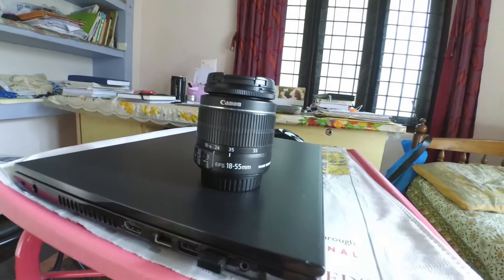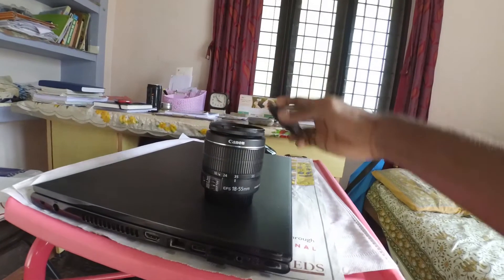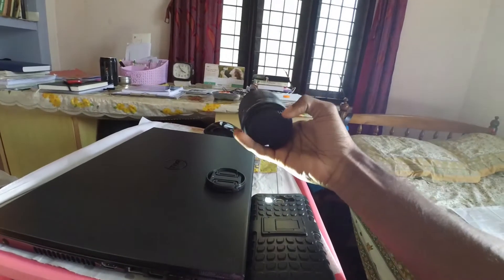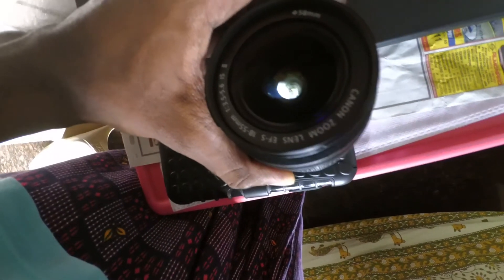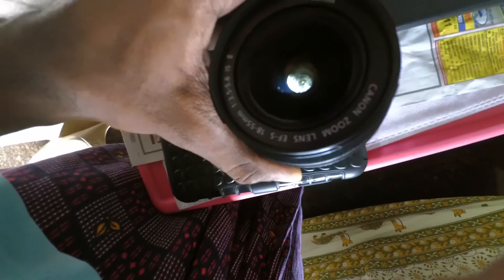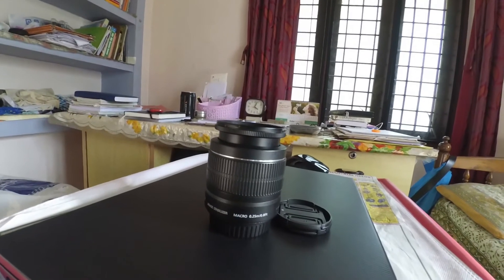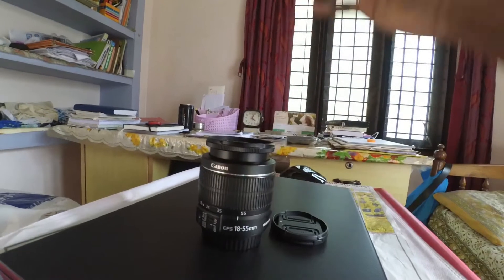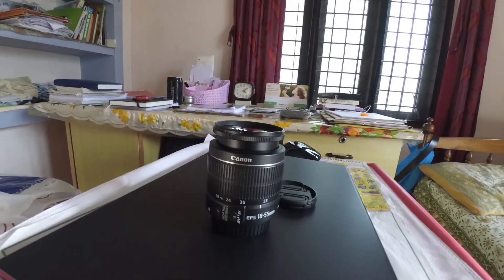How to know whether your lenses are affected with fungus|Dslr Tips N Tricks|vlog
Hi guys in this video i will be talking about how to recognise whether your lenses are attacked by fungus and methods to prevent it.

 Editing Software:Adobe premier cc
intro scenes created by : Legend android app
Please do add me on:-